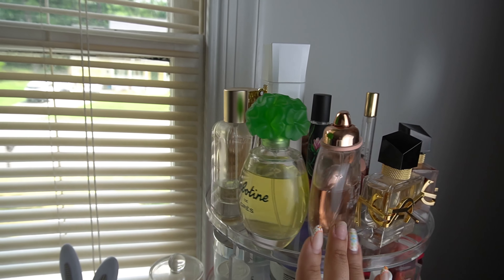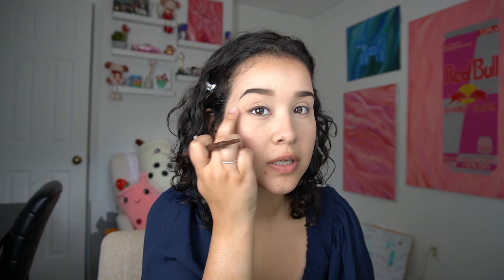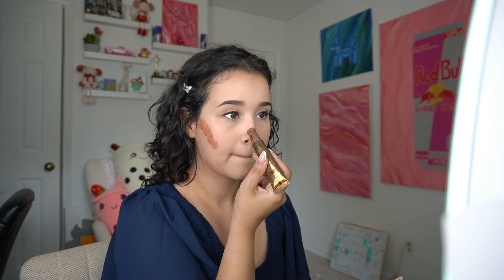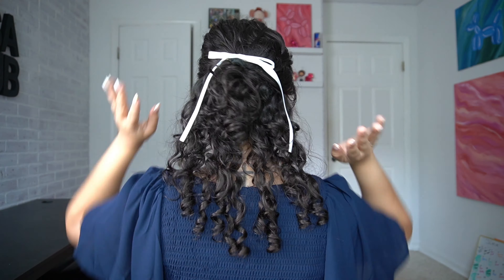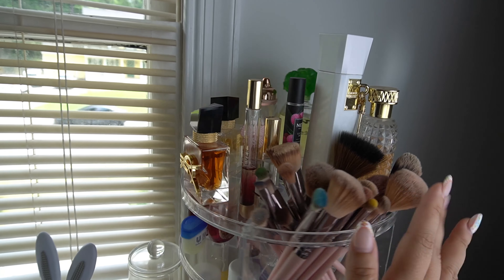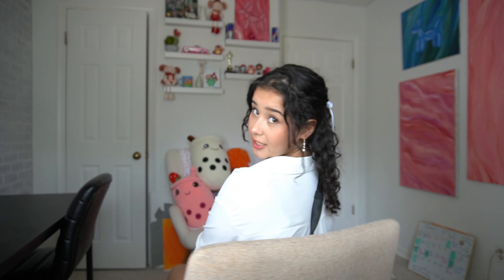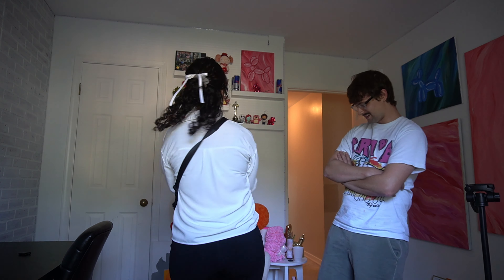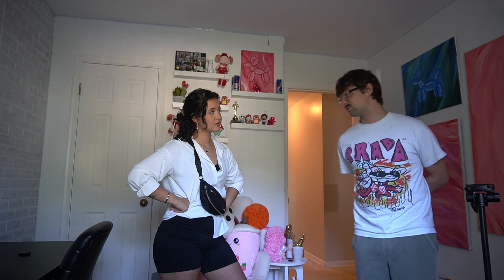Dressing for the male and female gaze 👀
Which is better the male or female gaze? Idk so lets dress for both!

LISTEN + FOLLOW MY PODCAST: 🤍
YouTube Podcast: